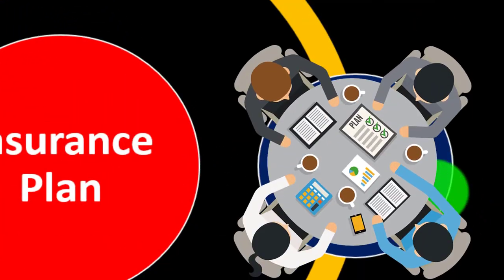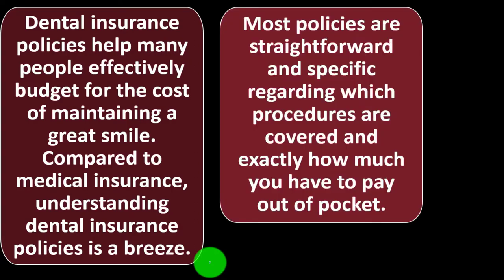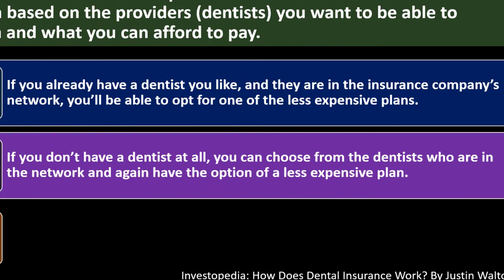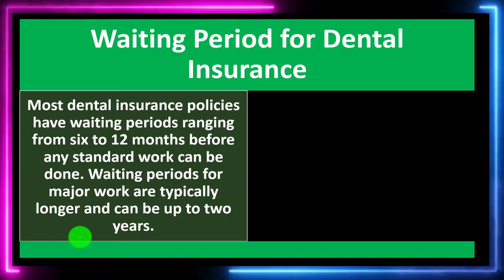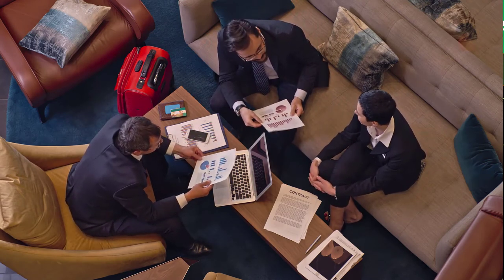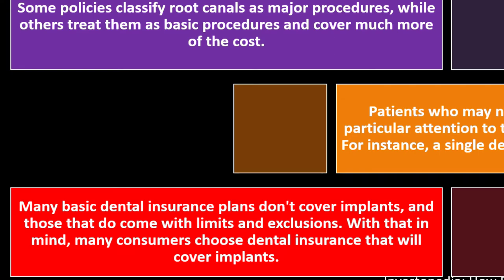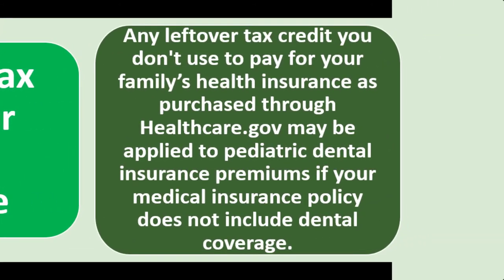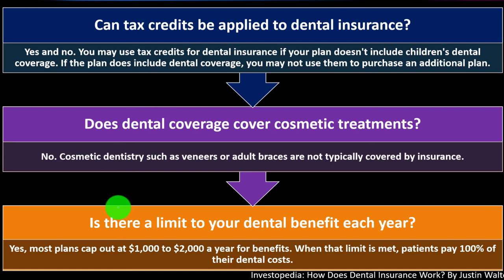Dental Insurance Overview 9220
Dental Insurance Overview
Personal Finance